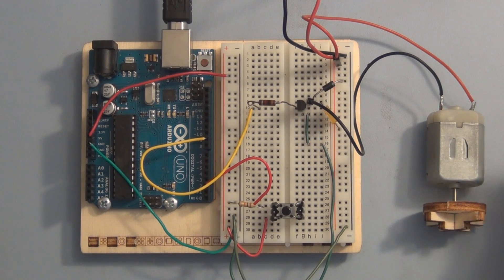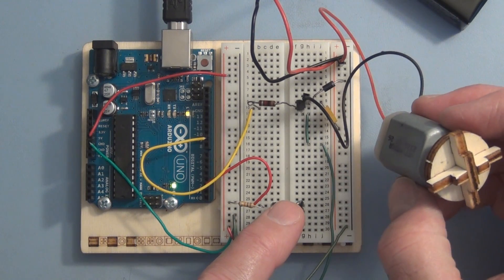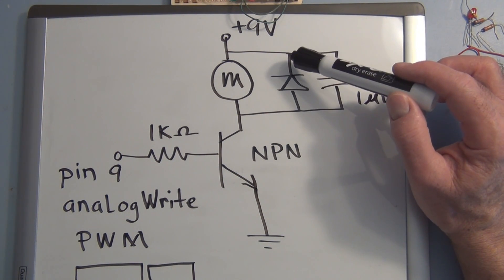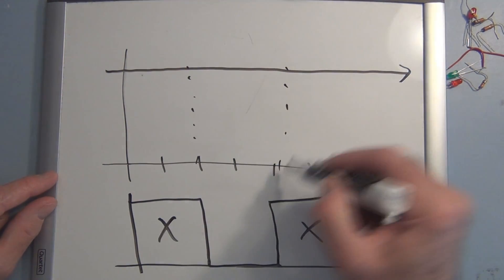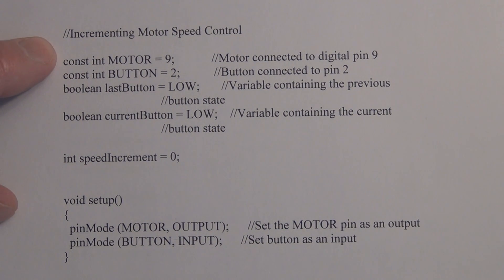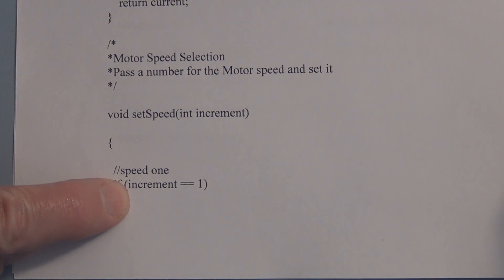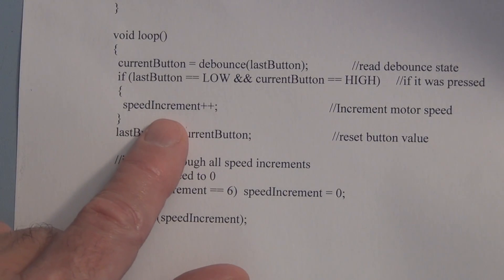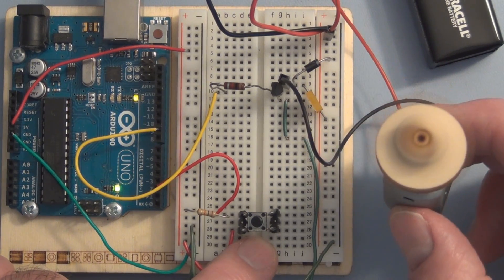Arduino Incremental Motor Speed Control Tutorial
In this Arduino project you can use a single button switch to step through incremental motor speed increases.  Each time you press the button the motor steps up to the next speed level for a total of 5 set speeds and stop.

Arduino Uno R3